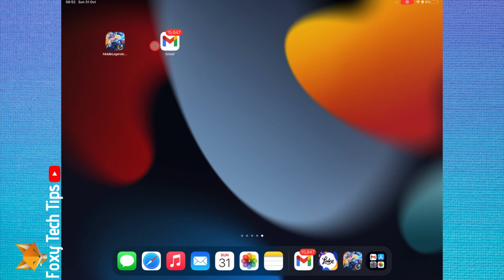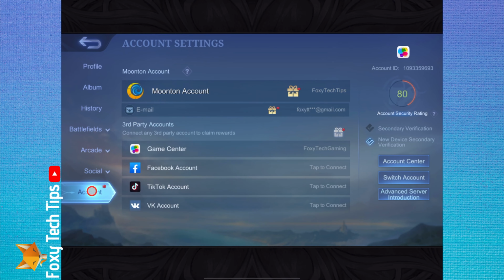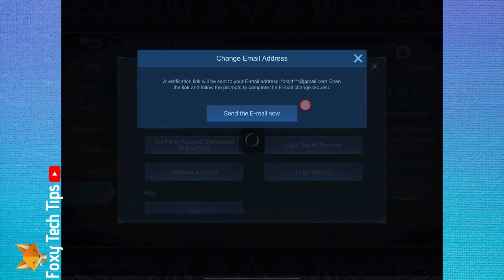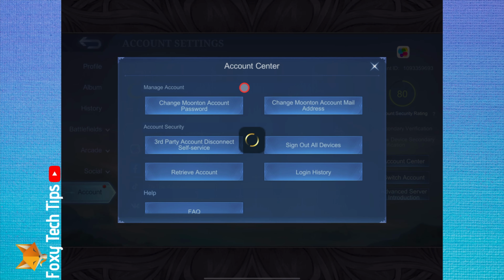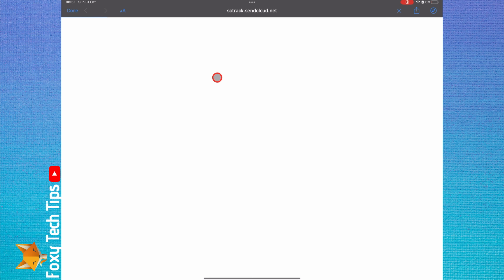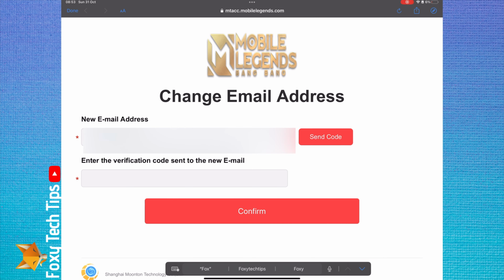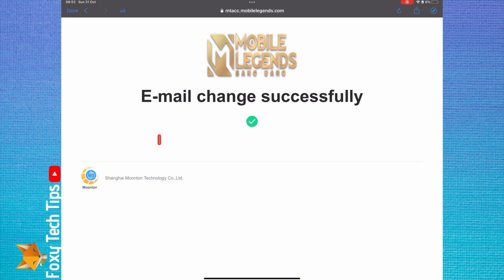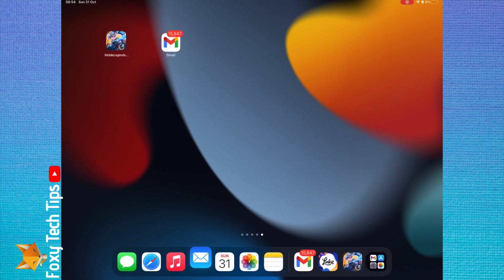How To Change Mobile Legends Email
Easy to follow tutorial on changing the Email of your Mobile Legends (Moonton) account.

Steps:

- Changing the email of your Mobile Legends account is easy. When you are on the main dashboard of the app, tap your profile icon from the top left.

- Select ‘account’ from the left sidebar.

- On the account page, tap ‘account center’.

- Open your email and find the ‘change email’ link.